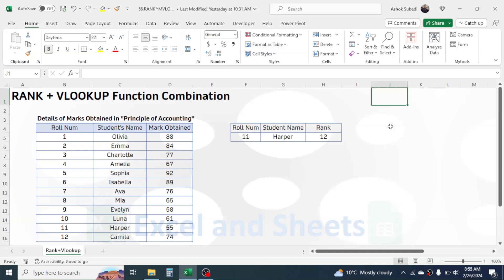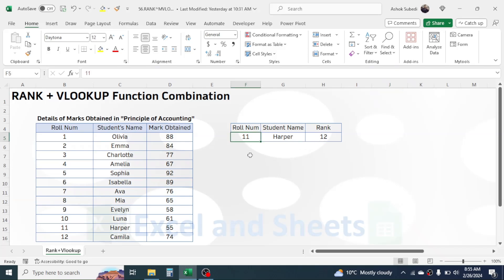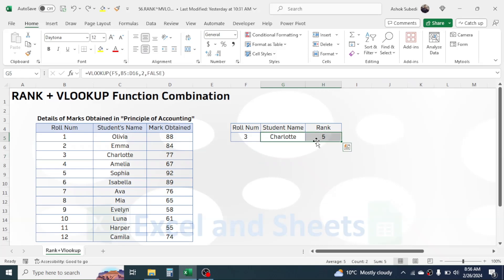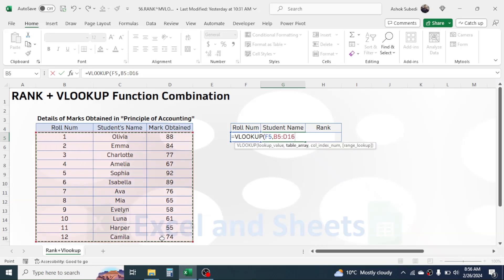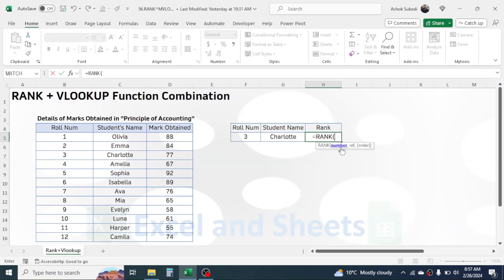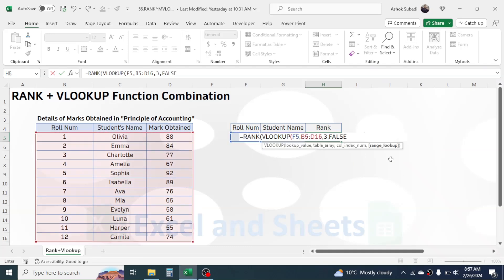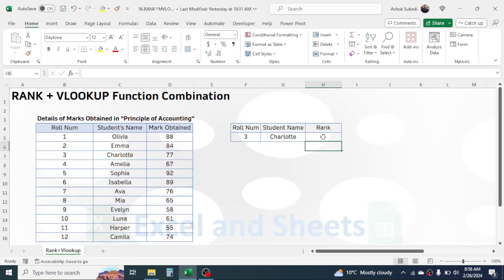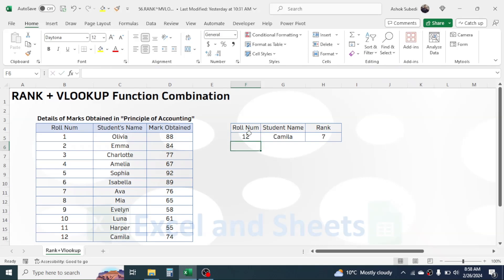RANK + VLOOKUP Function in Excel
Learn how to use the RANK + VLOOKUP Function combination in Microsoft Excel.